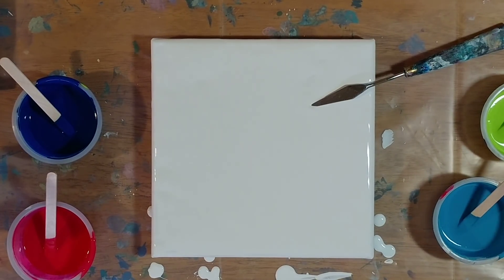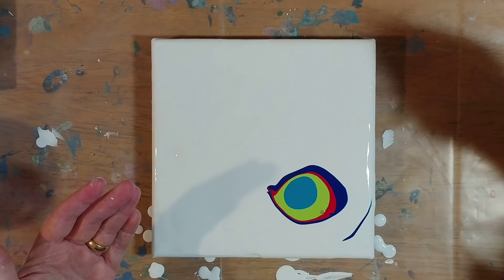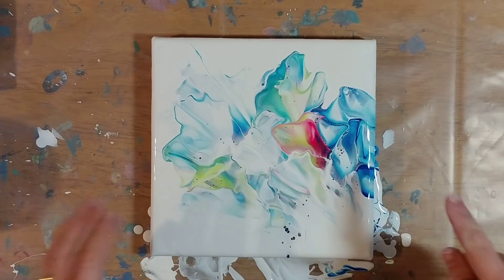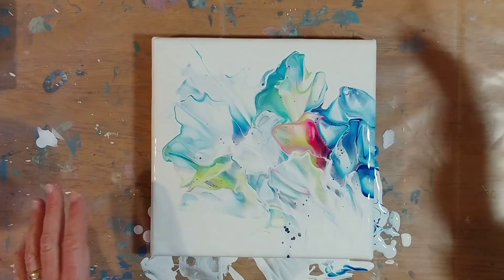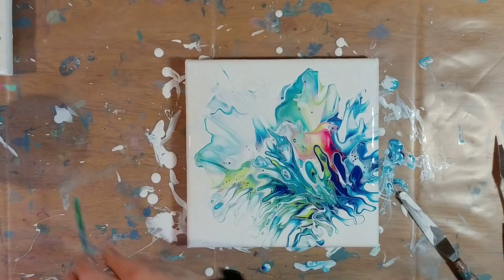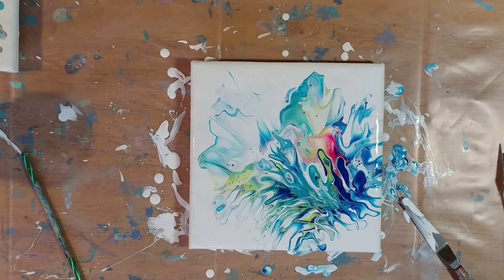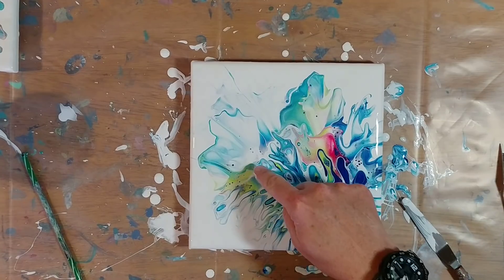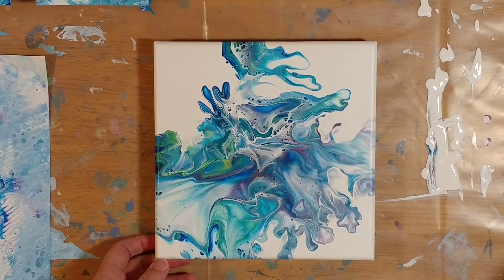The 'Dutch Pour' (210)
My attempts at the 'Dutch Pour'.  I hope you enjoy!
Colors for today: Artist's Loft titanium white, turquoise, green yellow, phthalo blue and brilliant magenta.